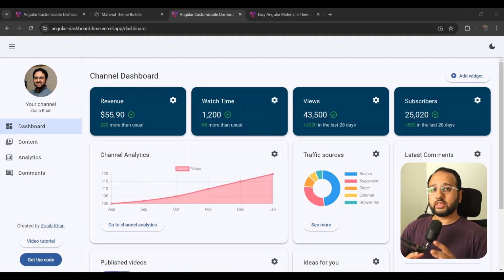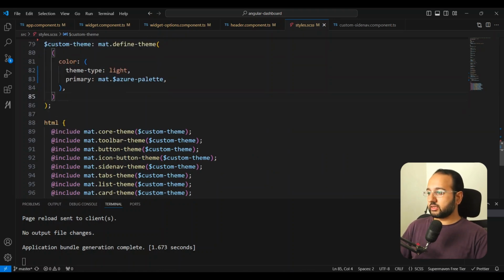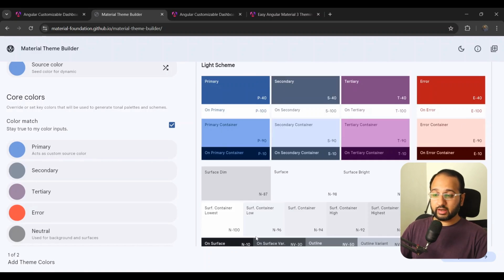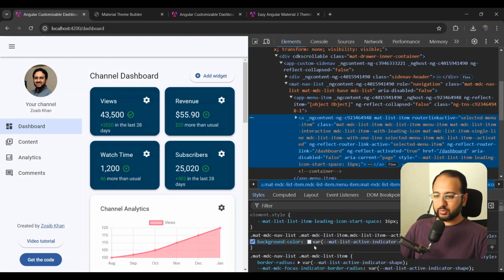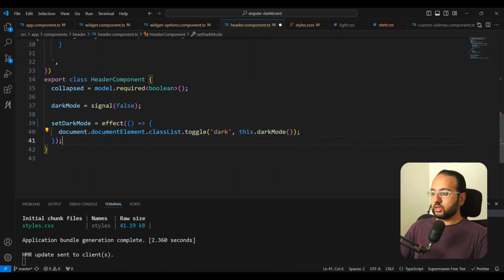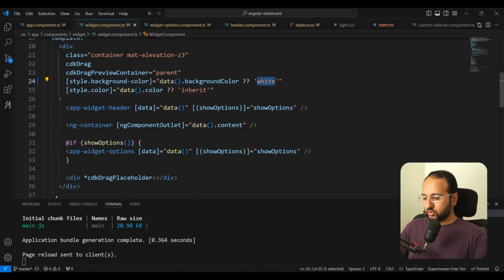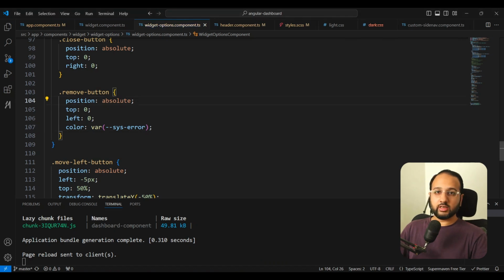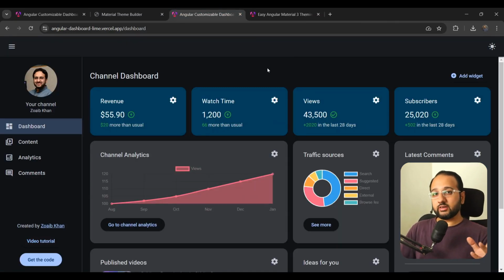Angular Material 18 Dark Theming with System Color Variables!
In this video, we'll add a dark mode to our Angular Material Dashboard using Material Design System Color Variables!

📽️ Video tutorial on design tokens in Angular Material v18

Sections:
00:00 Introduction and Overview
00:02 Setting Up Dark Mode in Angular Material
01:08 Using CSS Variables for Dynamic Theming
02:14 Enabling CSS Variables in Angular Material
05:48 Generating Color System Variables
08:13 Implementing Color System Variables in Angular
12:06 Switching Between Light and Dark Modes
13:58 Migrating to Lemon Squeezy
15:49 Customizing Widgets with CSS Variables
23:25 Conclusion and Future Updates